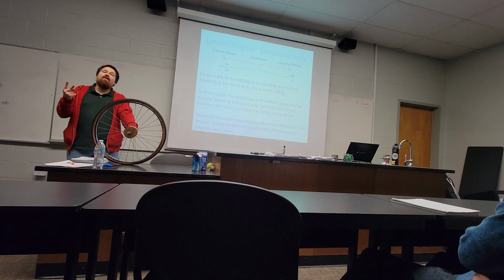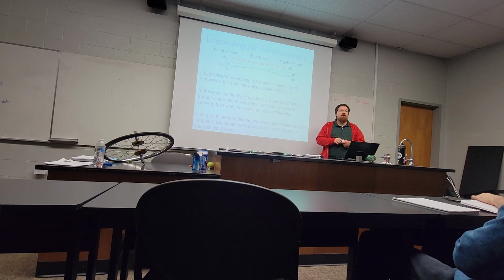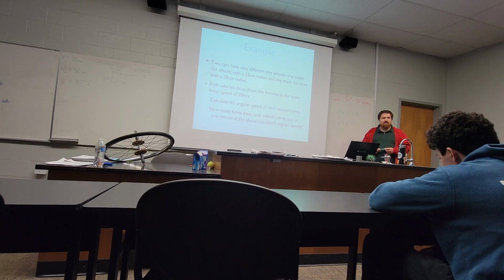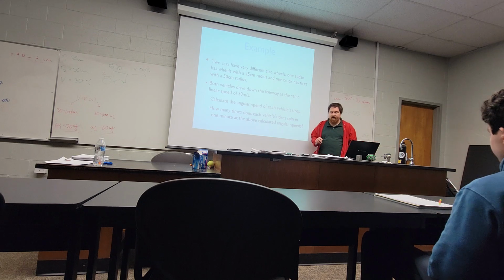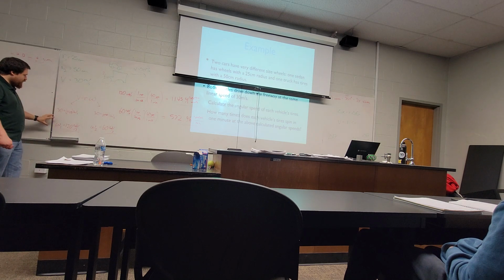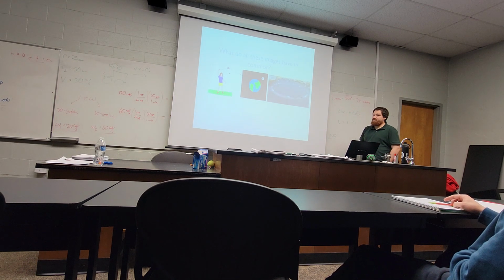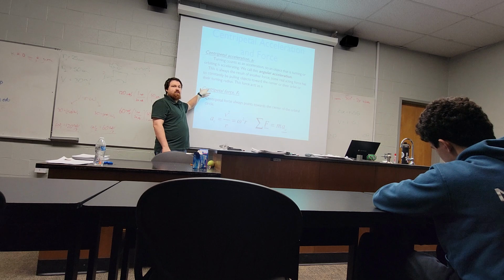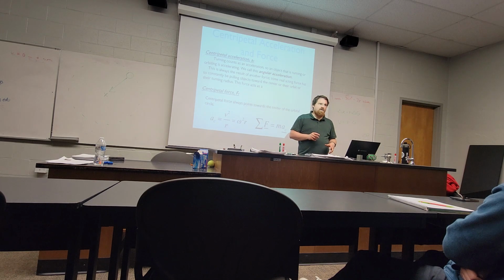Phys1000 - Spring 2024 - 3/1 E - Linear/Rotational Conversions, Centripetal Force and Acceleration